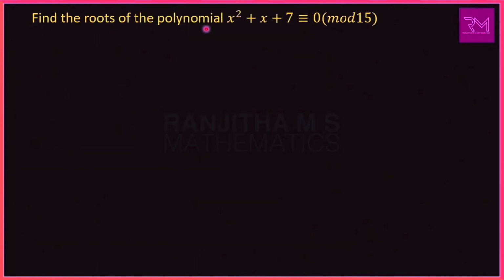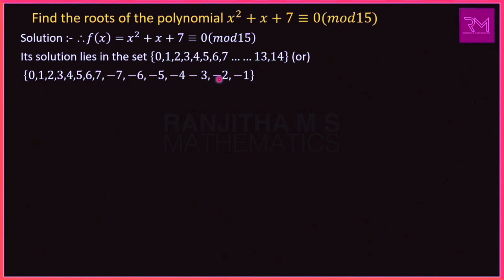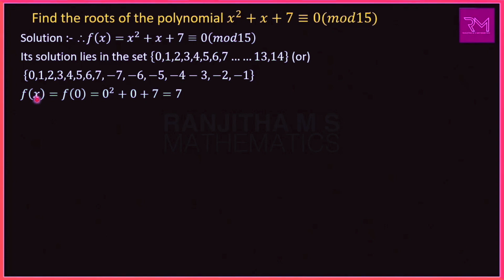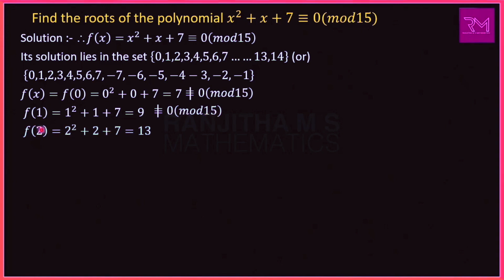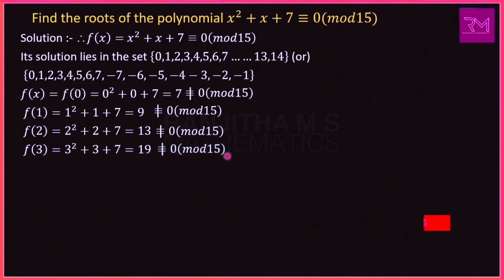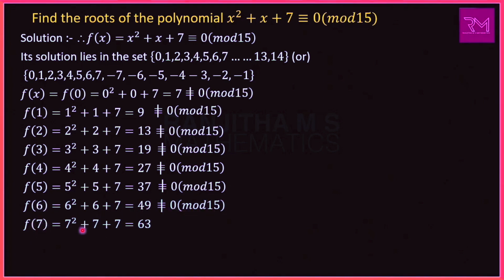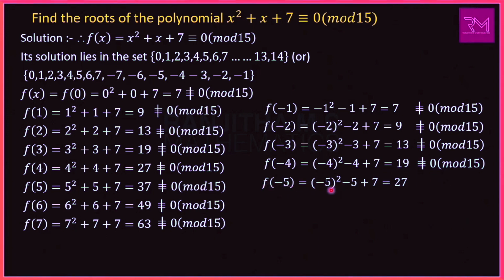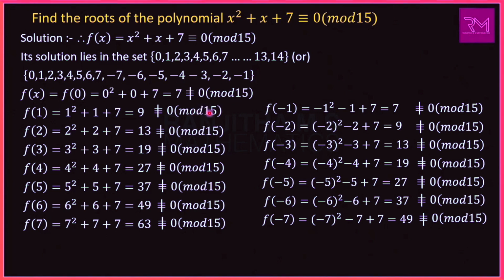Question paper problems#Important#Engineering#Bsc Msc Mtech#